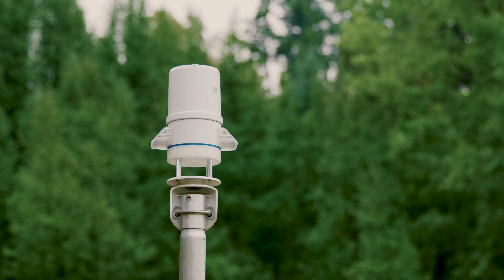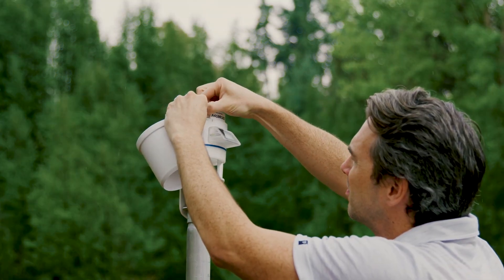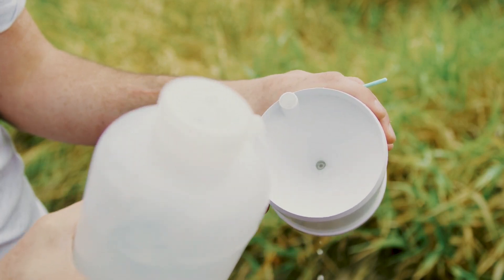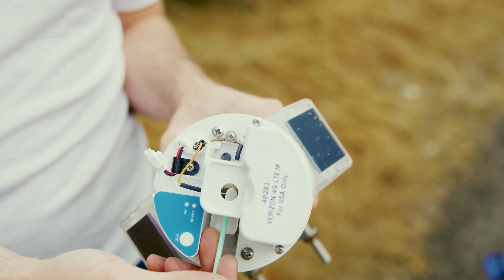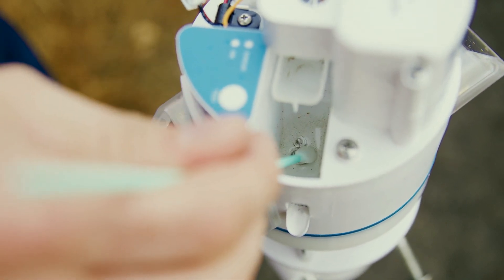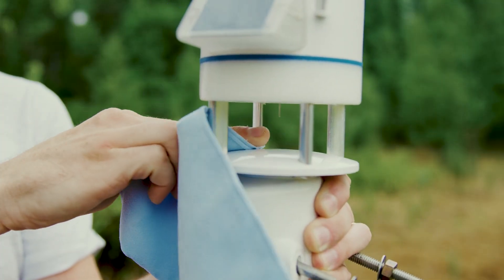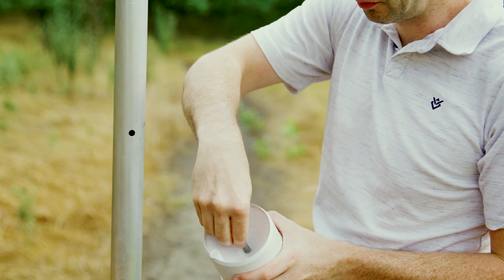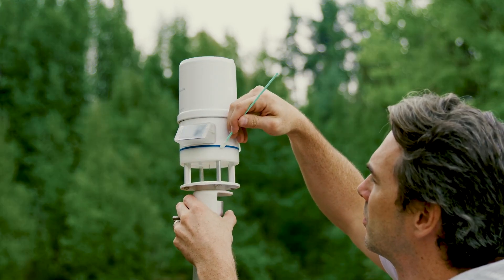ATMOS 41W Cleaning Instructions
Get a quick understanding of how to keep your ATMOS 41W clean.